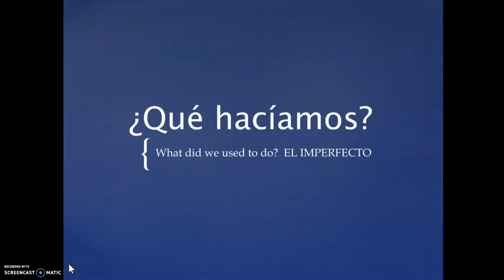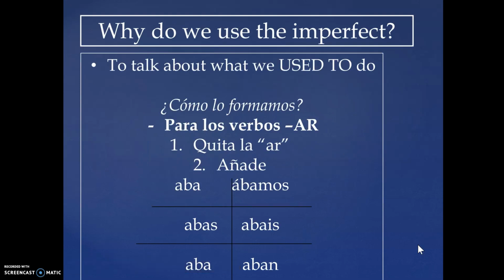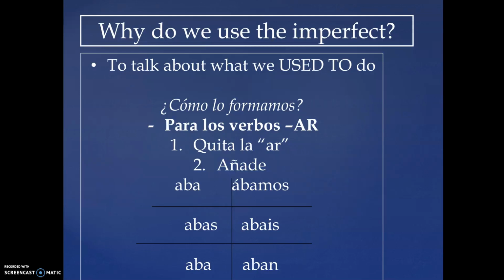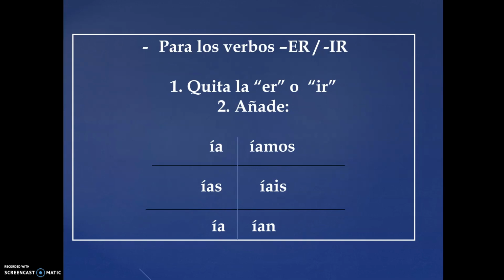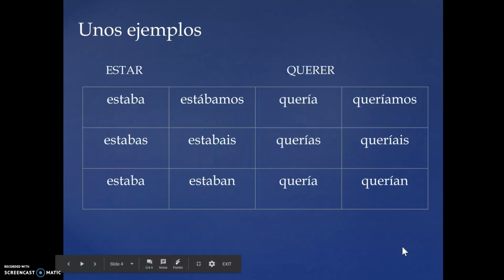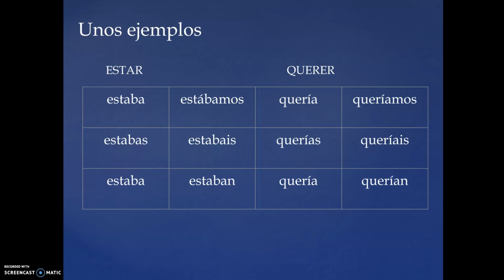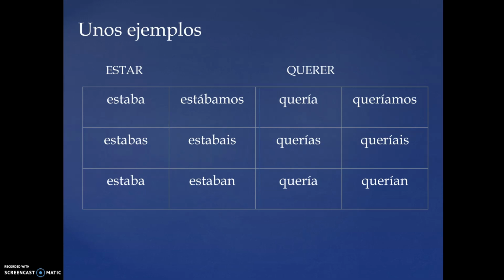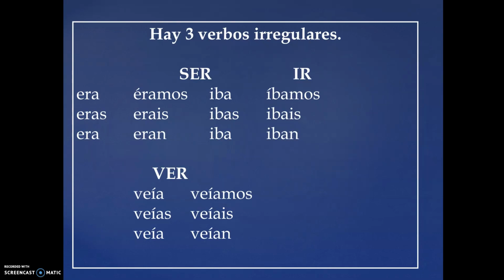Español 2 ACP: El imperfecto